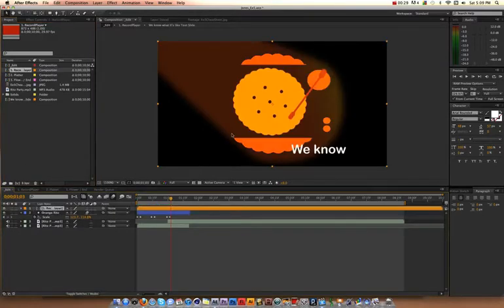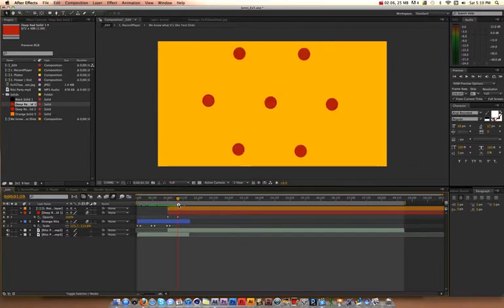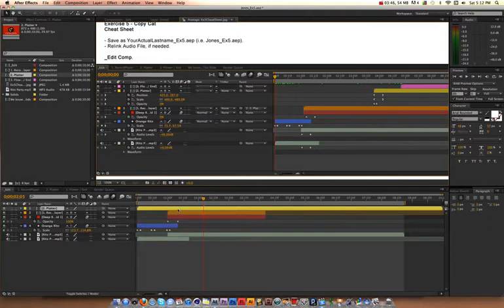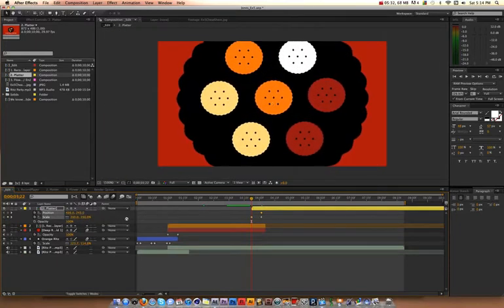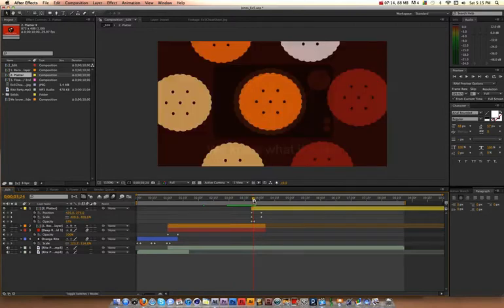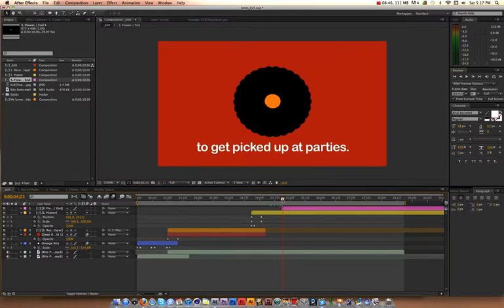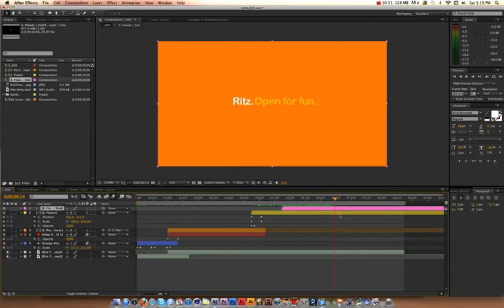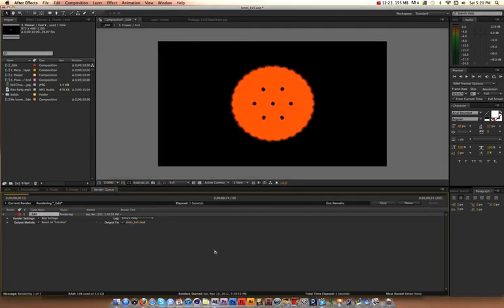Exercise 5 - Copy Cat PART 5